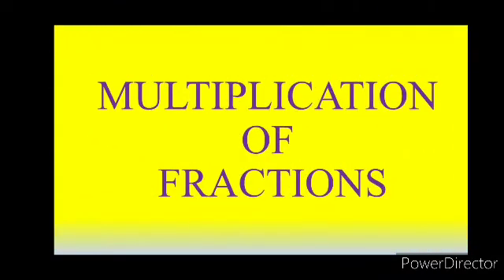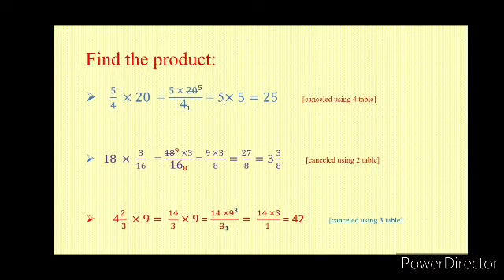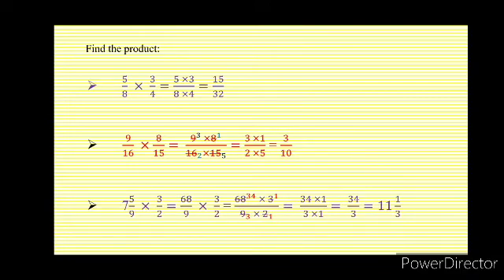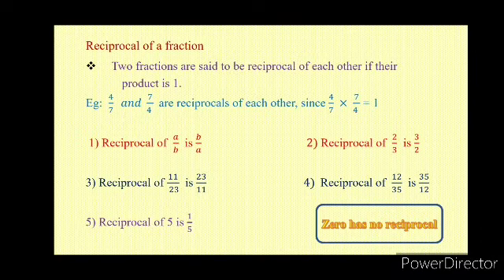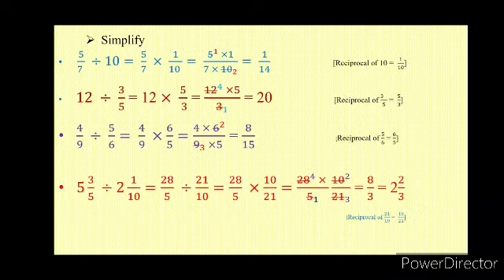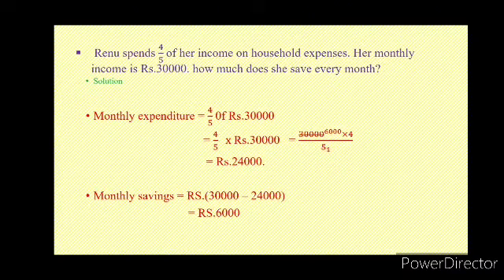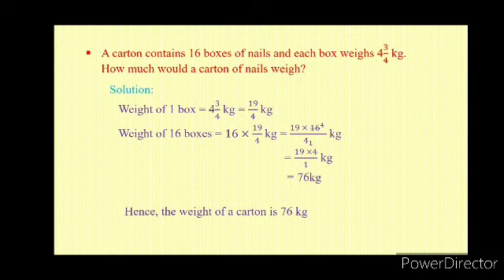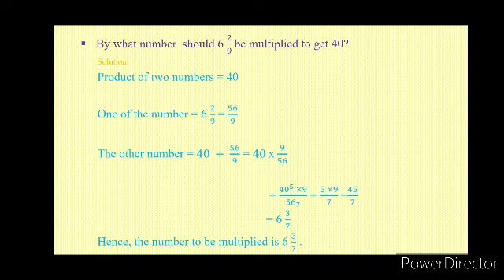Grade 7 - Session - 3 - Maths